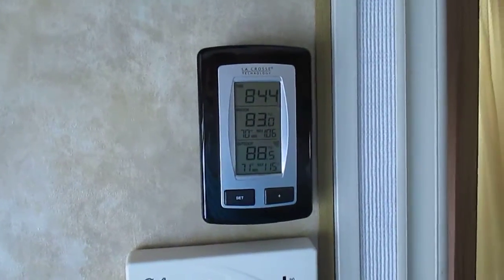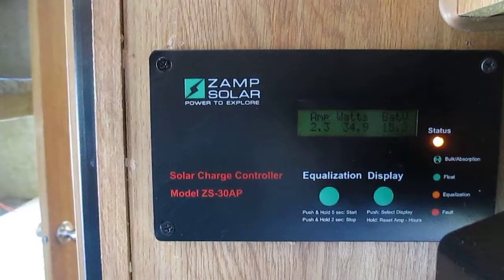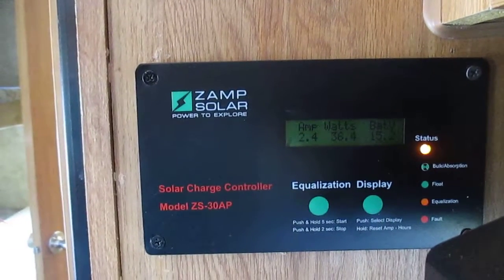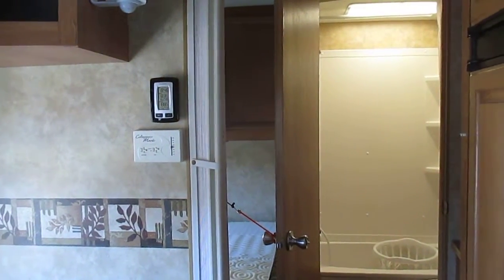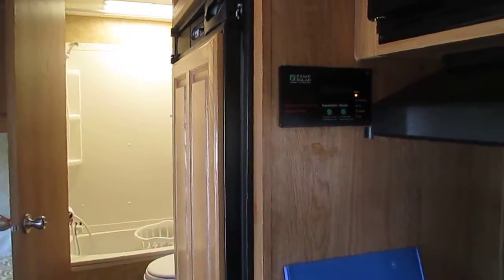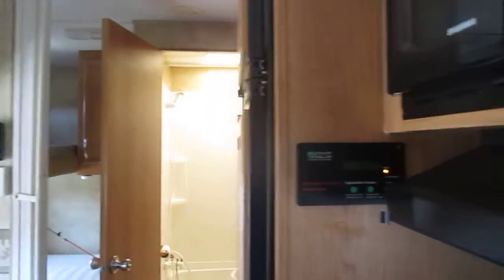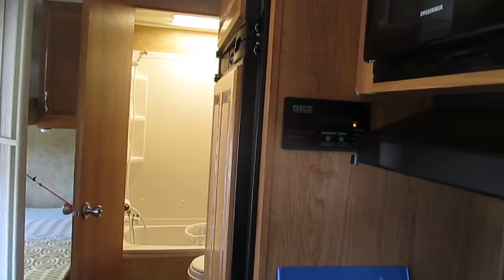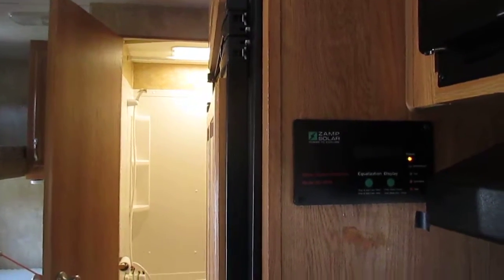Why I choose a PWM controller on my RV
This was in response to a very knowledgeable and well spoken gentleman that I often debate with. Though I can not match his intellect I can back up my rationale. This is how well my solar controller matched with my 160 watt solar panel charge my (2) golf cart batteries.